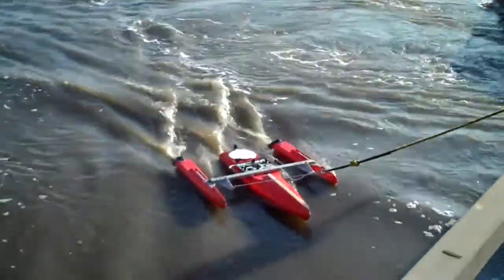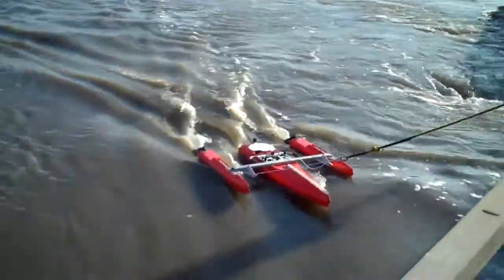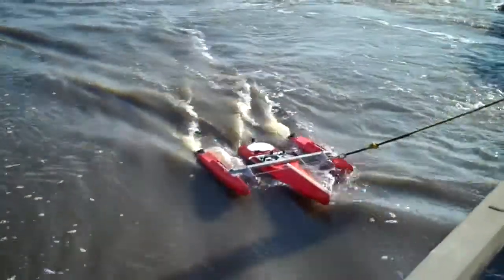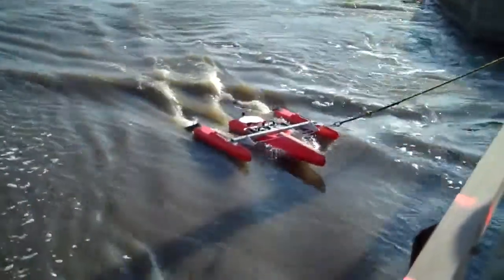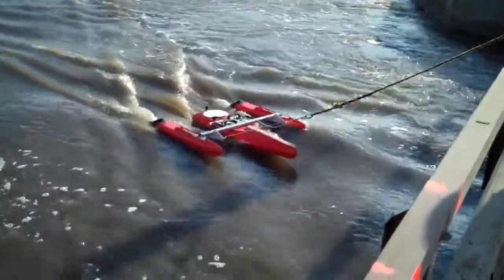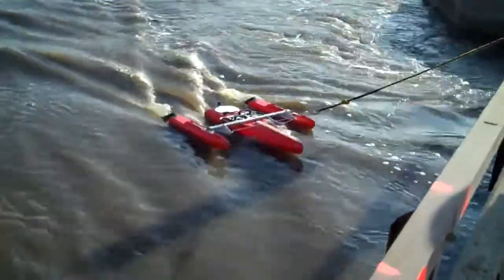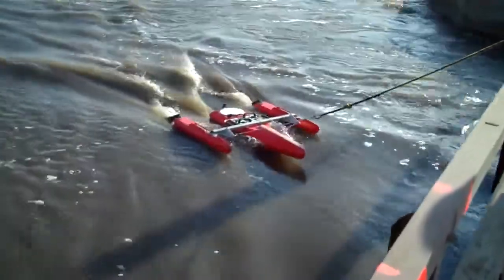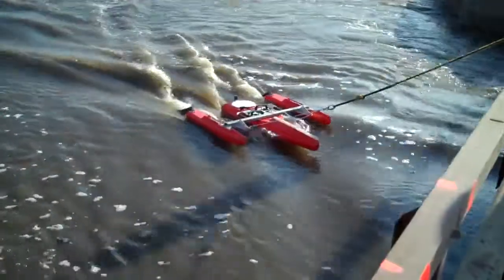Oceanscience High Speed Riverboat in Action with the USGS in North Dakota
Here a stationary moving bed test is being performed while using a TeledyneRDI ADCP and the Oceanscience High Speed Riverboat tethered from a bridge.